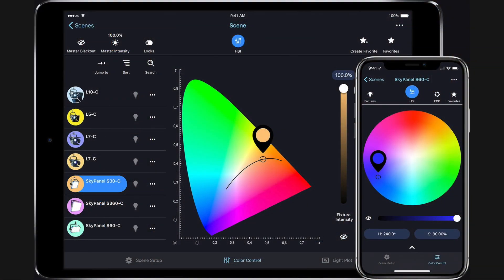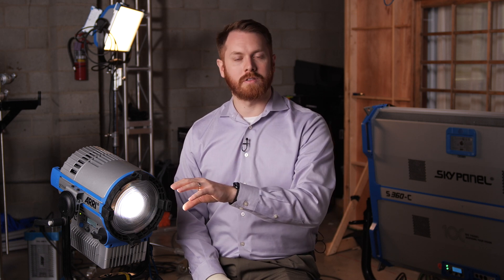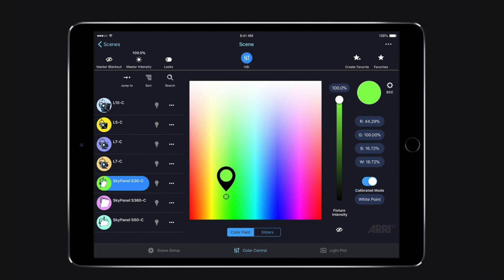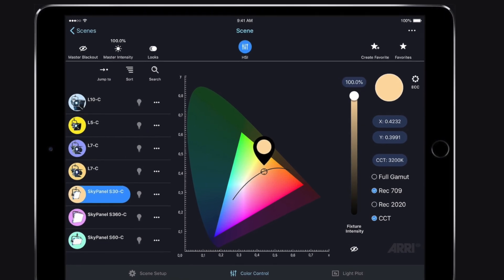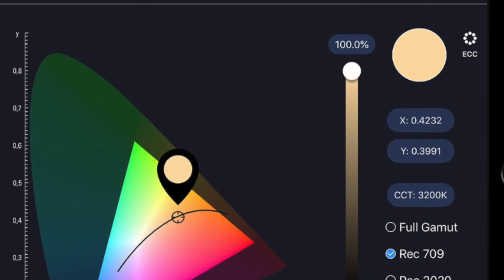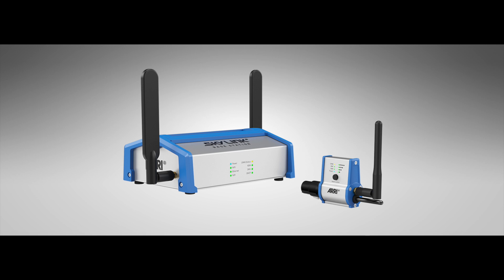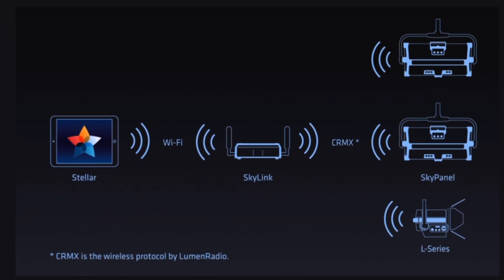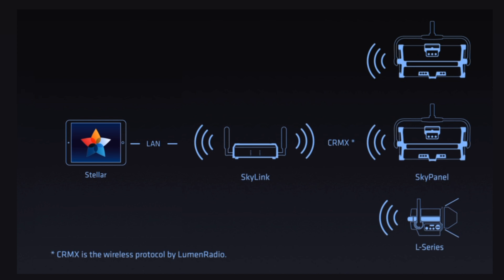Meet The Gaffer #140: ARRI Interview - Stellar App, SkyLink, and Sundry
In the third of three and final episode discussing ARRI products, Mike Wagner explains the thinking behind the Stella app, working with SkyLink, and reminds us that we have access to older firmware in Skypanel menus if we are looking for protocols with the fewest channels.